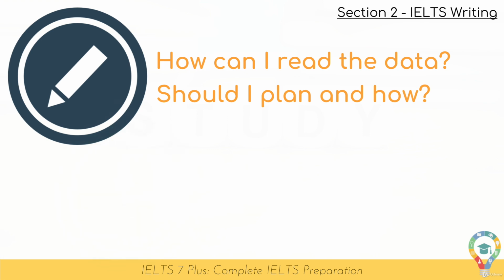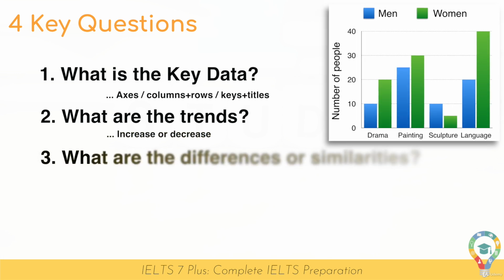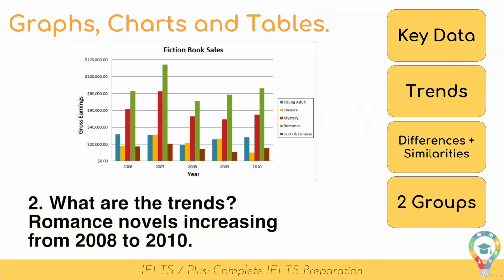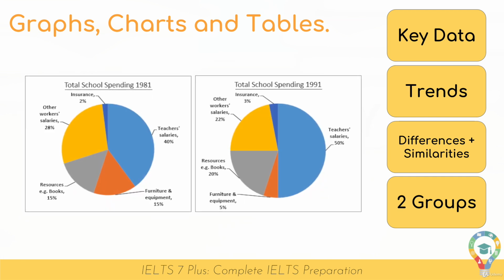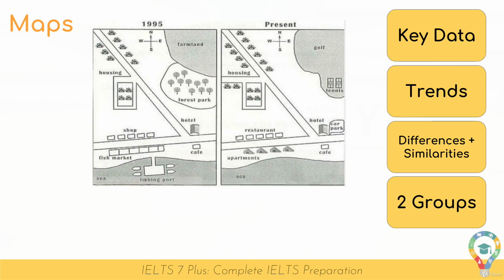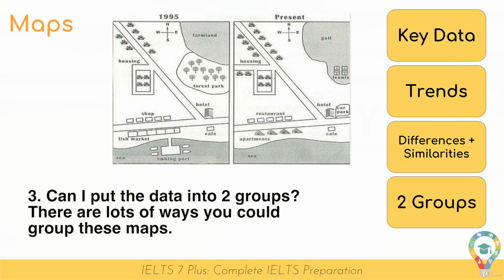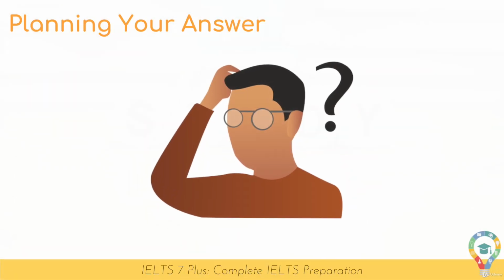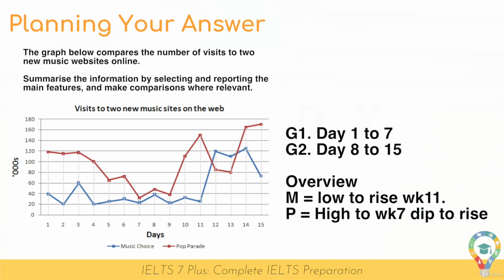How to analyze your data and plan